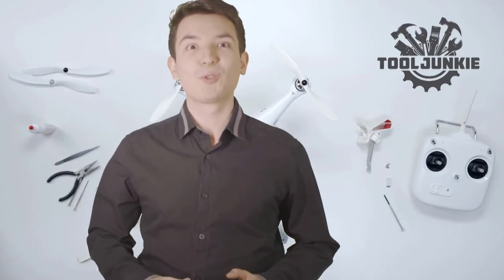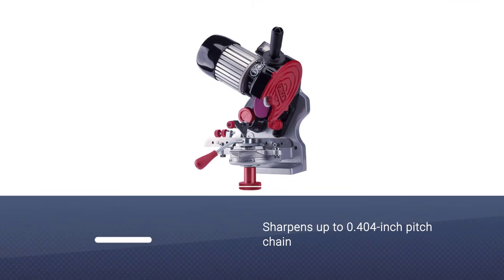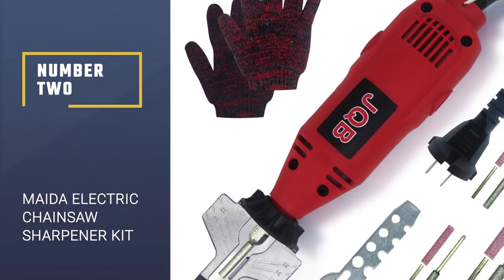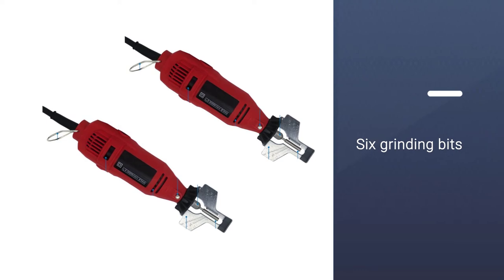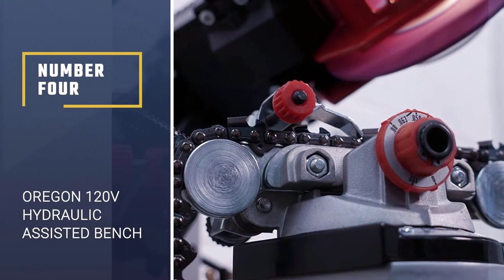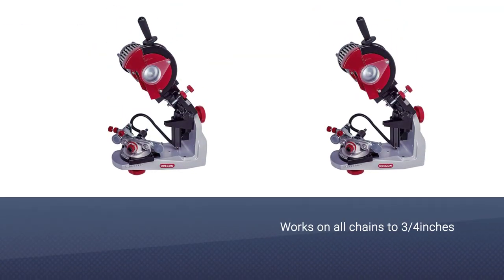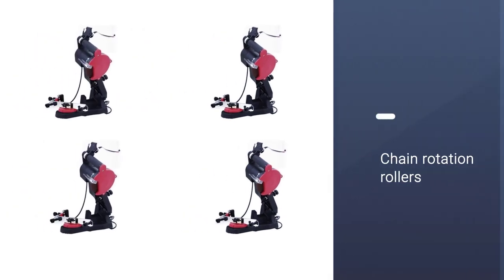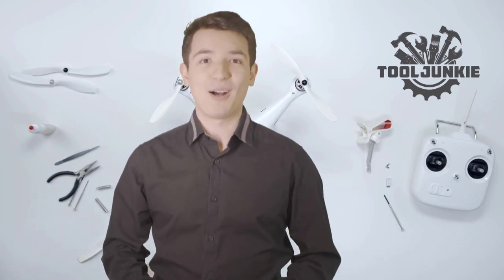Best Chain Saw Sharpener in 2023 - Top 5 Chain Saw Sharpeners Review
Links to the best chain saw sharpeners listed in this review video:
► 1. Oregon 410-120 Bench Saw Chain Grinder
► 2. MaiDa Electric Chainsaw Sharpener Kit
► 3.  Oregon Sure Sharp 12V Handheld Chainsaw Chain Sharpener
► 4. Oregon 120V Hydraulic Assisted Bench Grinder
► 5. TruePower Electric Chain Saw Sharpener

🕝Timestamps🕝
0:31 - Introduction
0:35 -Oregon 410-120 Bench Saw Chain Grinder
1:19 -MaiDa Electric Chainsaw Sharpener Kit
2:03 - Oregon Sure Sharp 12V Handheld Chainsaw Chain Sharpener
2:45 -Oregon 120V Hydraulic Assisted Bench Grinder
3:27  -TruePower Electric Chain Saw Sharpener

★What is a chain saw sharpener?
Sharpening a chainsaw once meant having to sharpen the individual cutters on the chain by hand. An electric sharpener makes fast work of getting a dull chain back into shape, so you can return to the important current task.

❂ What is the best chain saw sharpener to buy?
If you are looking for the top chain saw sharpener available in the market, then you are in the right place. The Tool Junkie team strives to collect as much information as possible, read lots of user-based reviews, and rank them by many different factors such as product features, price, performance, and more.